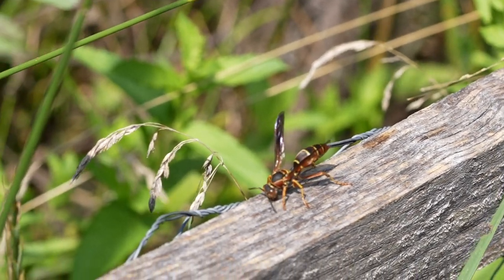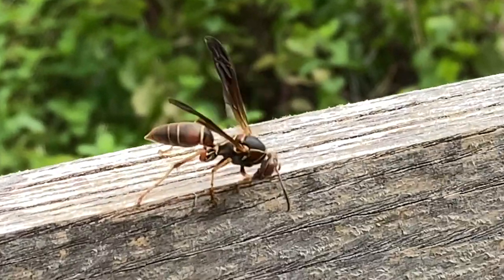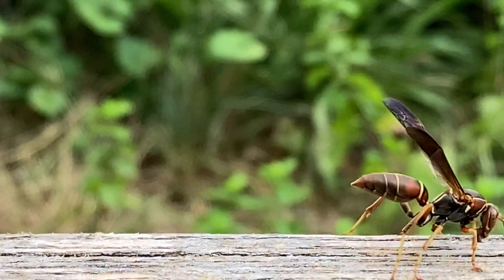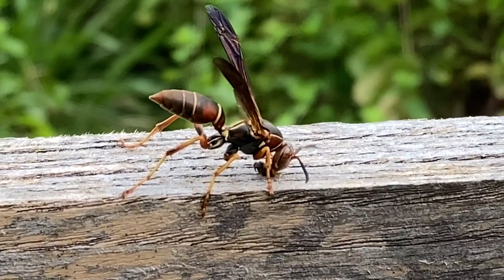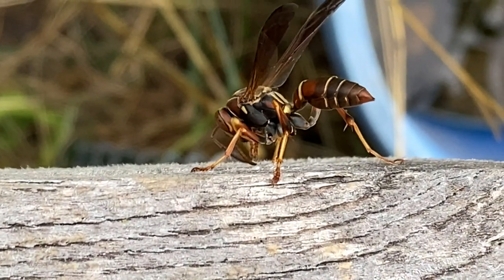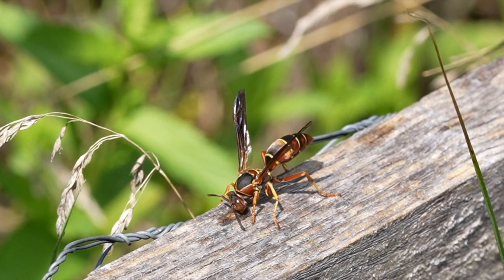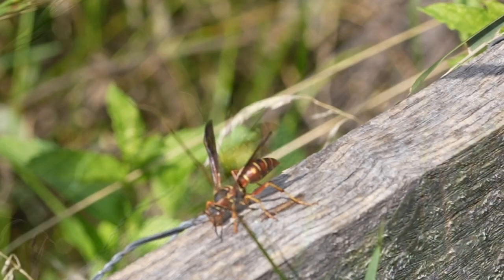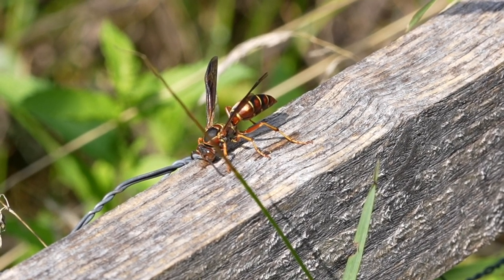Northern Paper Wasp (Polistes Fuscatus) Forages Wood For Nest Building Material! Beneficial Species!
Join Green Wasp Removal as we take a close look at a beneficial native species of wasp, called Polistes Fuscatus, sometimes known as Northern Paper Wasp, or Dark Paper Wasp, as she forages for wood fiber to make pulp to build her nest!

On August 4, 2022, this hard working wasp allowed us to get close up and personal while she stripped weathered wood from an old garden fence in northeast Indiana, USA.

Native Polistes wasps are beneficial for the ecosystem as they help with pollination when they forage for nectar, and they are good biological control agents when they hunt pest insects to feed to their larvae.

Thanks for visiting our channel!  We hope to see you again soon.